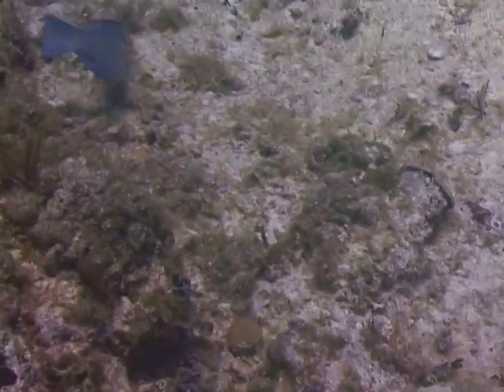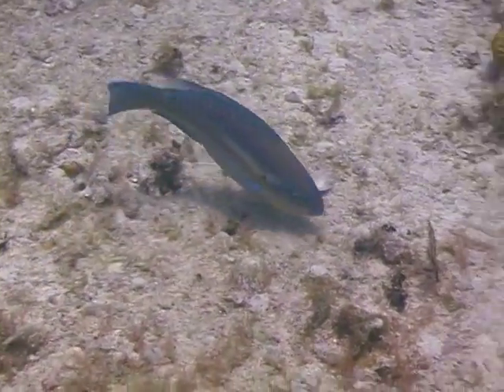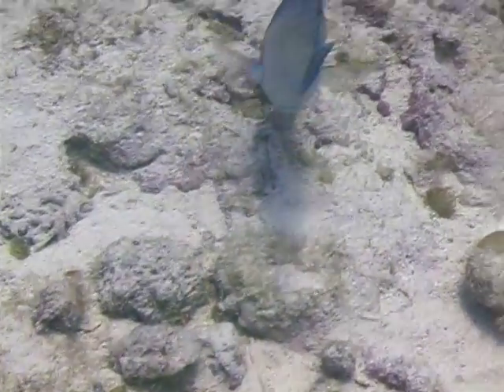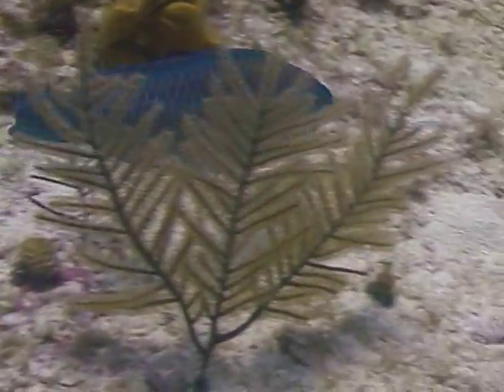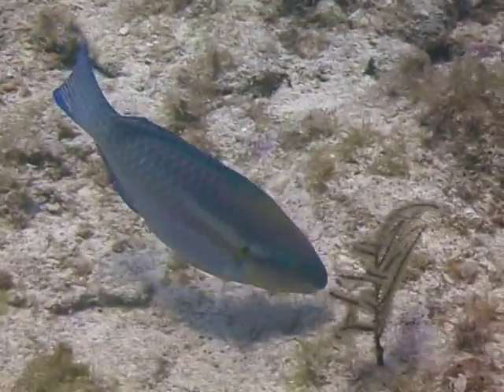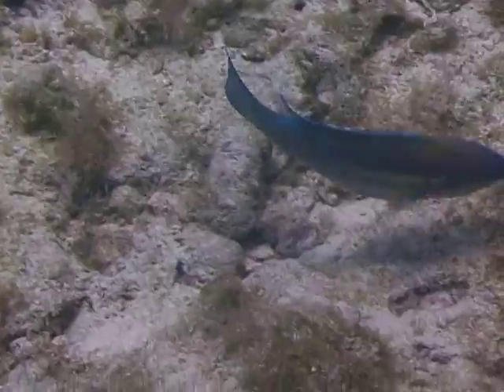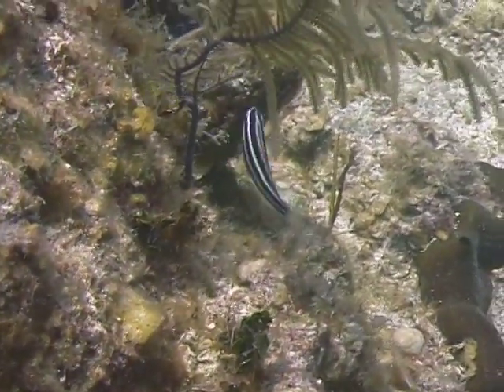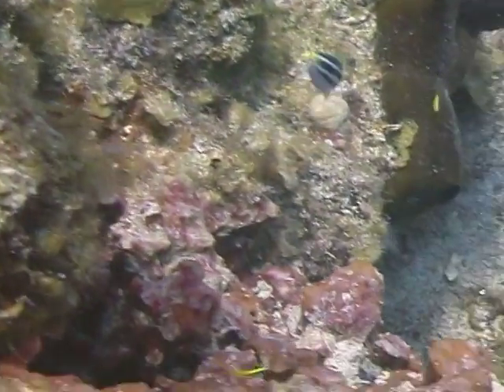Caribbean Fish Identification : Fish Identification: Striped Parrot Fish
Striped Parrot fish are difficult to identify because they enjoy many color changes throughout life. Learn to identify Striped Parrot fish with tips from a Caribbean scuba instructor in this free tropical fish identification video.

Bio: Don Stark has over 20 years of active diving experience. He has been a frequent participant on fish collecting expeditions in the Bahamas with New England Aquarium staff.